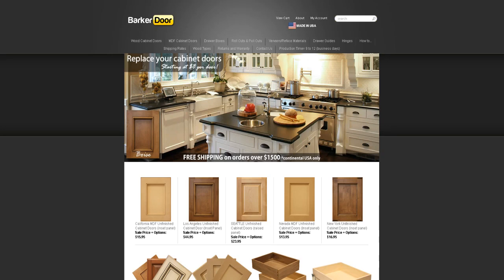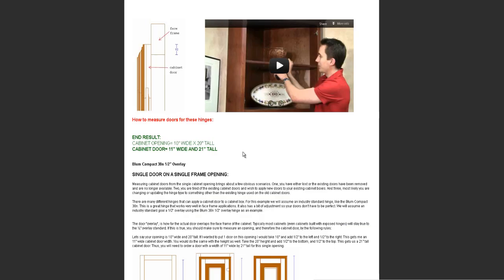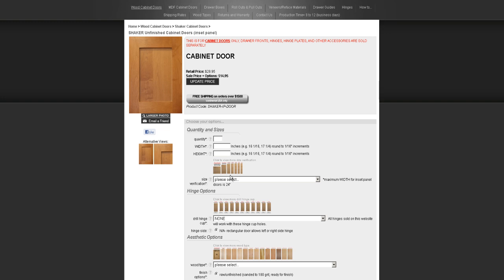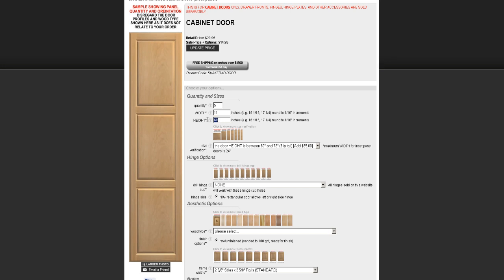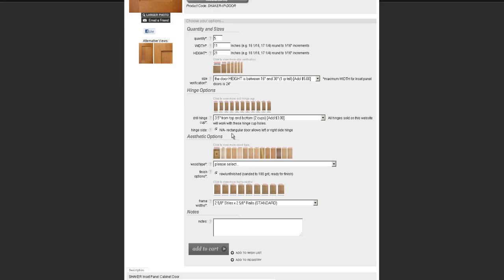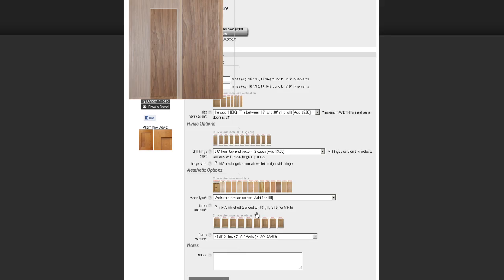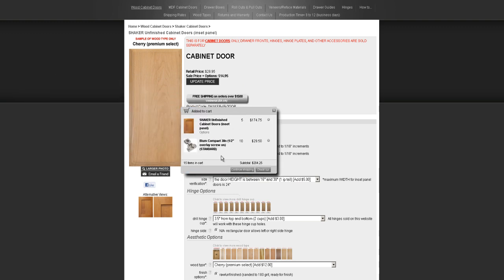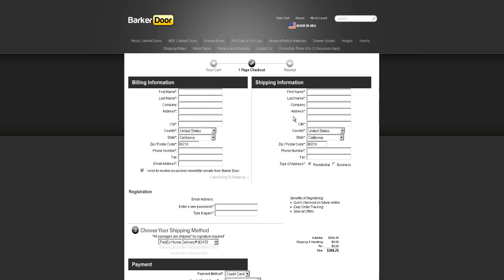How to order doors from Barker Door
This is a step by step tutorial from measuring your doors to submitting your order on the Barker Door website.